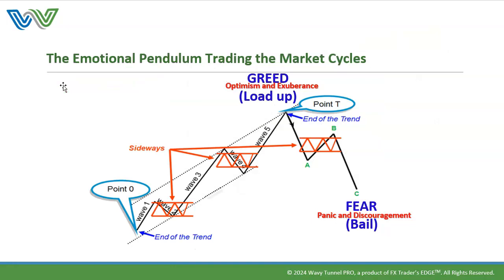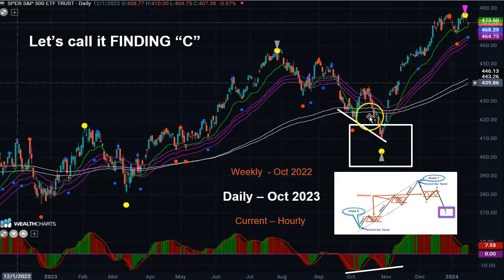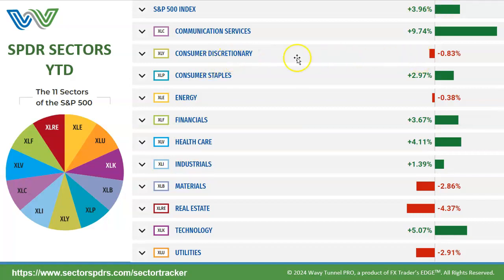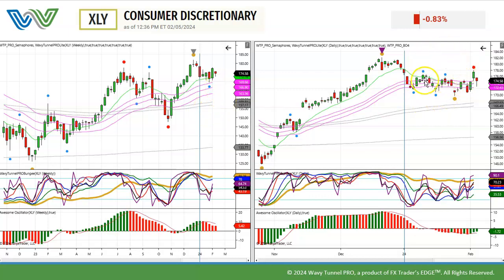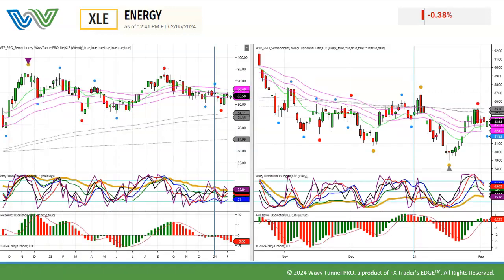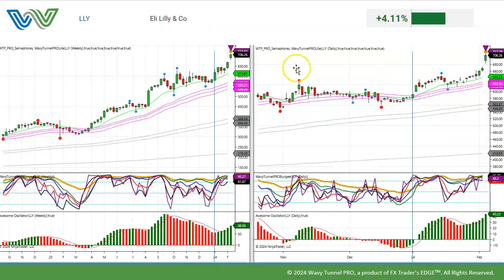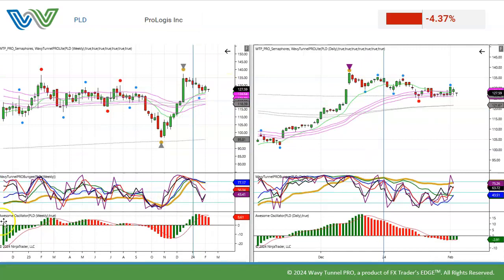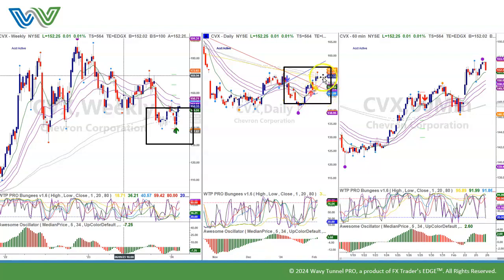Trading the Market Map on SPDR ETFs – To Find Trends and Corrections by Jody Samuels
Hello traders!

Seventy percent of the time markets will bounce between support and resistance levels, before resuming the trend. The other thirty percent of the time markets will charge higher or lower, depending on what the trend is, and break through support and resistance levels.

Which is why it is important to understand what the trend is, and where the trend fits into the market cycles, to improve the timing of the entries.

If you are just starting your trading business or have been trading for several years, you will probably agree that having a roadmap to navigate the markets is the best course of action!

This video outlines the Market Map as illustrated by the Wavy Tunnel PRO Indicator Suite to find trends in progress, market tops and bottoms, and corrections.

This analysis focusses specifically on the 11 SPDR ETFs, identifying whether we are in buyable territory or not.

The Wavy Tunnel PRO ELITE Scanner Tools and Indicators are located on MT4, TradeStation, MotiveWave and NinjaTrader. The Indicators are also on WealthCharts. To try out these tools for a month, please go